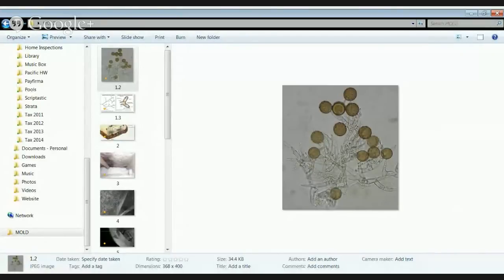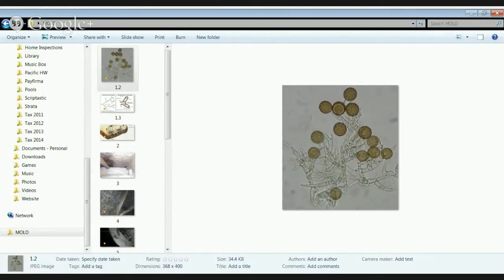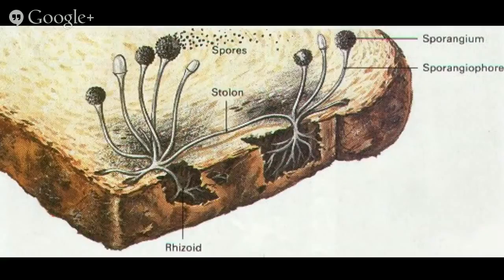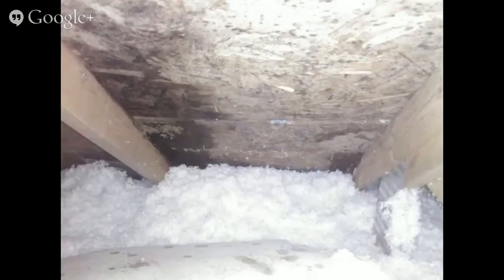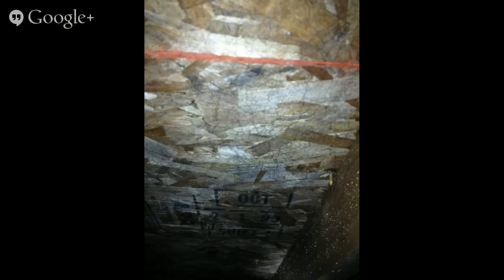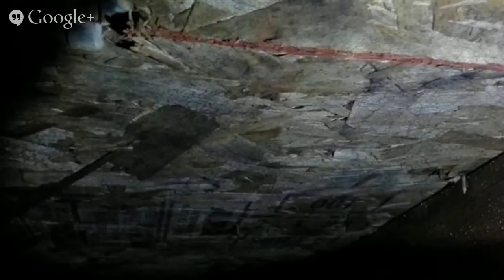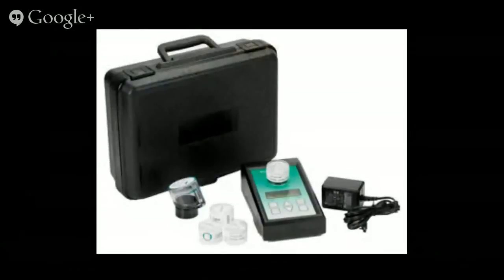What Does Mold Look Like? Ask a Vancouver Mold Specialist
Hi it’s Mark Bossert from Top Local Lead Generation. Today we’re talking about the gross stuff, we’re talking about mold. So how’re you doing today David?

David: I’m doing pretty good Mark. Mold’s not that gross - if you like blue cheese or if you like beer mold is pretty good. Penicillin if you like not getting sick. Mold is pretty helpful. It is gross and in some cases pretty helpful. I’d like to show you today what mold looks like - have you seen a lot of mold?

Mark: Unfortunately, I have.

David: Excellent, okay so I’ve got some photos for you. We’re talking about what mold looks like. So this is probably one of my top questions when it comes to mold related questions -  somebody is standing there looking at something and going I think that might be mold, I can’t tell. What I want to start with is that it’s very important to note you can’t tell if something is mold or not just by looking at it. You can know what mold usually looks like and you can know different growth patterns, but if you’re not sure, you should sample it. Take a sample of the material and take it to a lab for testing because they’re actually going to be able to tell you if it’s mold or not. Even myself, doing mold for years, I’ve done testing and sampling and investigations and there’s still some cases where we find mold where it doesn’t look like mold or it doesn’t look like anything. What I’d like to do is show you how mold grows and this will give you a better idea about how it appears and what it might look like. So what we’re looking at now is a microscope slide of some mold. What we’ve got here is the structure of mold and you can see that it’s not just a blob of slime, it’s actually quite defined and that’s because mold is a plant. It’s part of the fungus family, so when you have mold you actually have fungus. Mushrooms, those are fungus. There’s different types of fungus and mold is a type of that. So it grows like any plant and when you look at it up close, you will notice that it has branches just like a tree or a plant and you’ve got the tips where you have the spore production (the circles). So if we look at what that actually is we’re looking  at is called Mycelium. Mycelium is the structure of the mold - it’s in all the branches woven together. The branches are called Hyphae or Hypha individually. So this is how it spreads and grows and once mold sets up, it takes about 24-48 hours to grow in material and after a certain amount of time usually 10-14 days it’s ready to reproduce. So the mold decides to release some spores into the air and hopefully those spores settle and grow more mold. So when you hear about respiratory problems, people getting sick from mold, it’s the spores we’re talking about, it’s not the actual mold material, it’s actually the spores that are floating around in the air and you’re breathing them in because some spores are toxic.

So that’s the idea behind the growth. If we look at it here, it’s eating away at this bread - you’ve probably seen bread mold before, it usually doesn’t look this extreme, but this is just for illustration. We can see that the mold here has taken root, it’s feeding off the material, mold will grow in any organic material if the conditions are right. If it’s warm and wet it usually thrives and at one point or another we get spore production and this one is actually in full spore production mode.

So we’re looking at an attic now Mark, this is a fairly new construction building, this house is only… do you want to guess how old this attic is?

Mark: From the state of the OSB and some of the other clues I can see there, probably no more than 10 years old

David: Yeah, it’s actually 1 1/2 years old. So just as an aside, we perform home inspections, you should always get even if your house is a year and a half old. Get it inspected every single time. So this attic a year and a half old, terrible ventilation problems and they’re also using OSB which stands for oriented strand board, which has basically replaced plywood in most new construction and you can see that it’s made out of wood chips. It’s also a great surface for mold to grow on. I would conservatively say it’s about 150% more likely to grow mold than plywood or wood itself